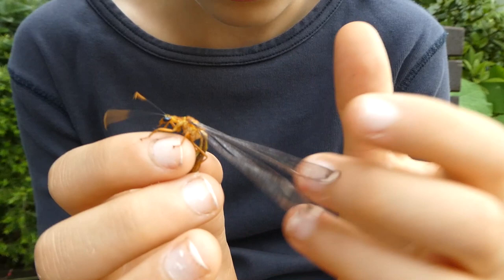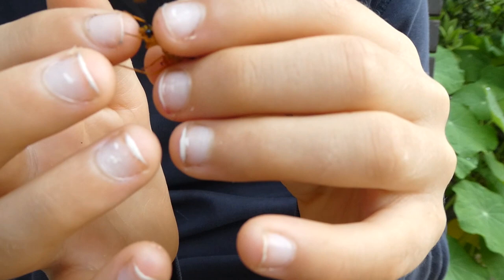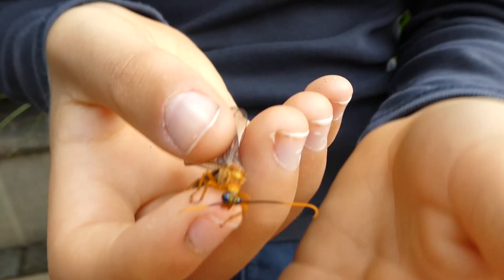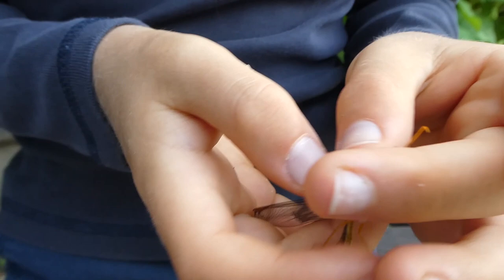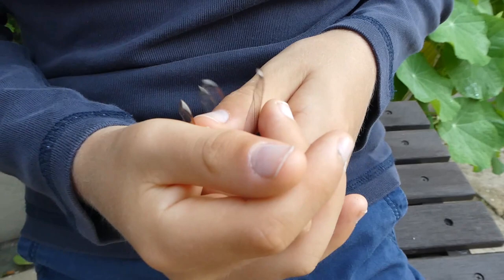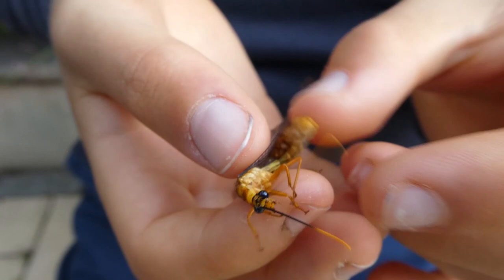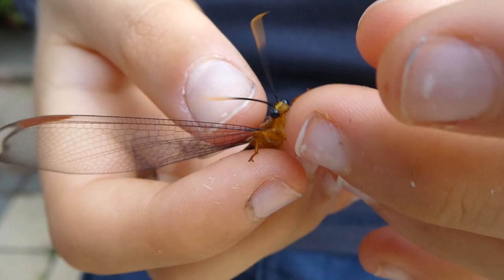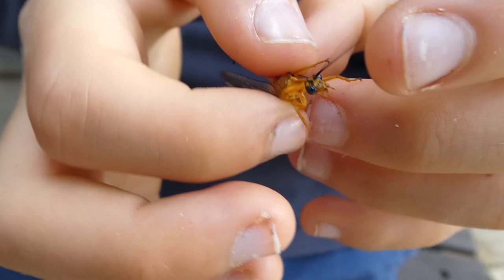AwA Blue Eyed Lacewing (Nymphes myrmeleonoides)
Take an Adventure with Ambrose and see a Blue Eyed Lacewing biting Ambrose’s finger! The movies Ambrose mentions are titled “AwA Antlion Sand Pit Traps and Ants being attacked” and “AwA Antion”.